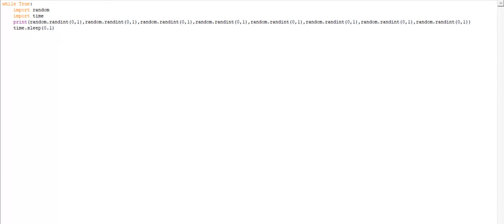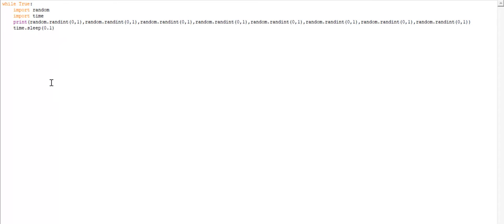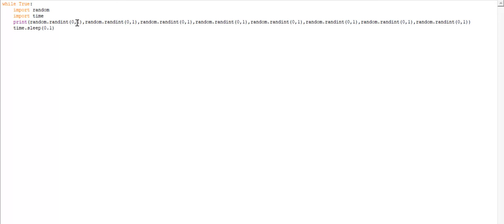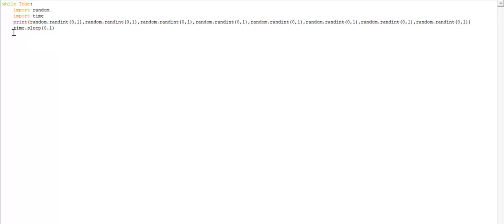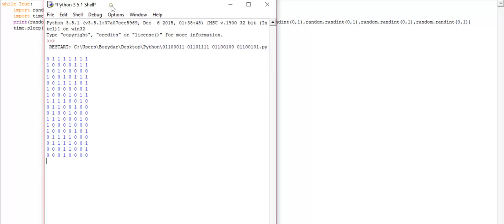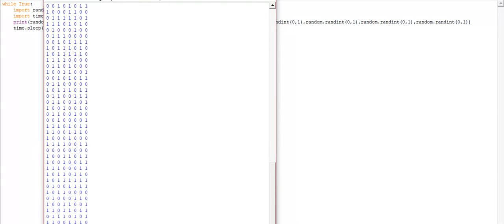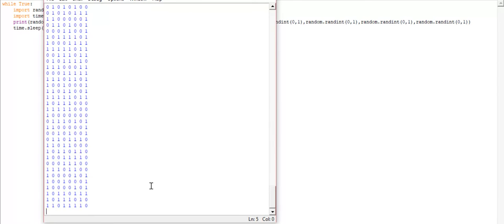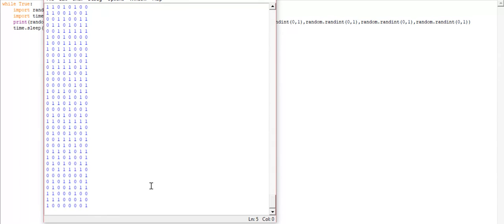Binary/Matrix Python Program!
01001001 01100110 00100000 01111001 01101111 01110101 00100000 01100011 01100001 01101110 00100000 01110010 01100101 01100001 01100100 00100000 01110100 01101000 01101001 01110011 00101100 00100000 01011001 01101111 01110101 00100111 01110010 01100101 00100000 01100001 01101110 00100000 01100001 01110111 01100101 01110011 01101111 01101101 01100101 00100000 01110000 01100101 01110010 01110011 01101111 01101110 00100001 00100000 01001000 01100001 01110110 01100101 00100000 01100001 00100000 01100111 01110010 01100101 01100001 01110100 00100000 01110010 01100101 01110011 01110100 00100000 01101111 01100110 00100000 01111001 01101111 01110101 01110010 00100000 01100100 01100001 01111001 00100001